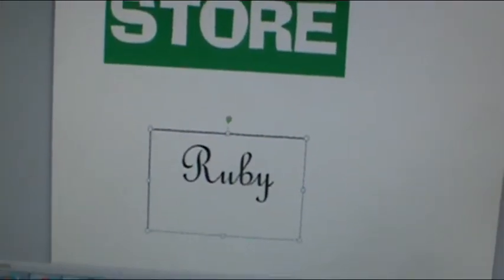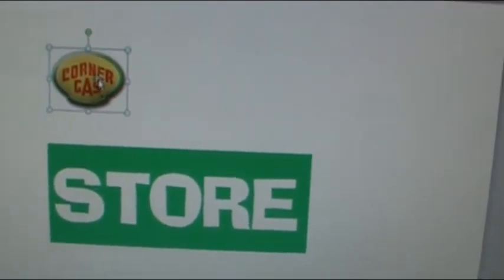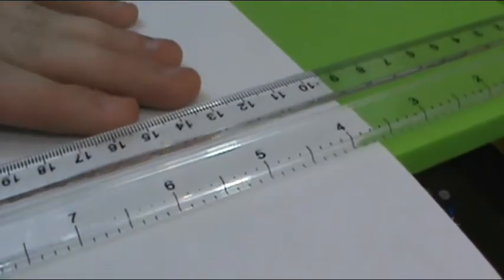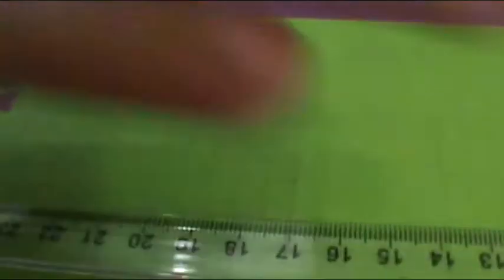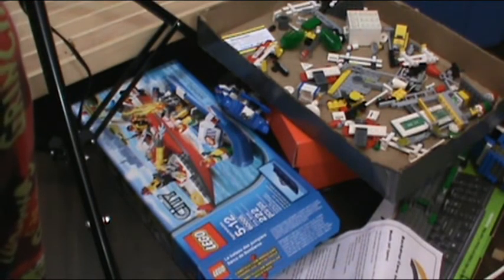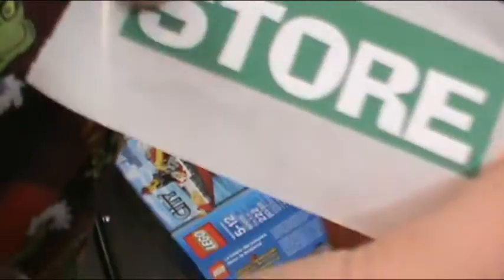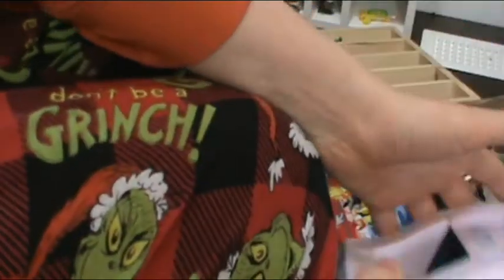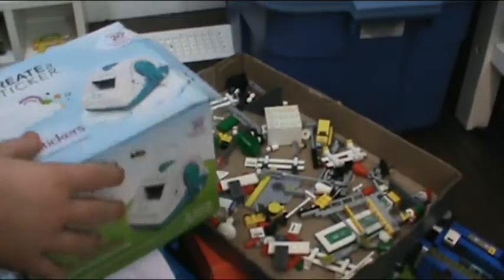How To Make Custom Stcikers For YOUR LEGO Creation!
Please no one comment that I stole this from LEGO4Chris, I didn't.

I really hope you enjoy(ed) this video!

More Bricklover18:
Twitter (Follow for Behind The Brick info)
Bricklink: (Brick's House Of Bricks) (*Updated Inventory*)

***PLEASE*** Do NOT comment things like 1st, 2nd and "can you please give me that". PLEASE these comments are just annoying.

Q: What is your favorite theme?
A: LEGO City!

A: 14 November 18 1999

Q: Can you show your face? Your parents? Your sister?
A: I have show my face in a few videos. My parents and sister do not wish to be shown.

Q: What editor do you edit your videos with? Is it free?
A: VideoPad VideoEditor By NCH Software (Paid $70) Version. iMovie (occasionally Paid $3.99) IOS

Q:Your old into was really awesome! Why is your new intro so short?
A: SO MANY people complained because it added 45 seconds to the video.

Q: Why do you have custom thumbnails for some videos, but not all?
A: It looks very professional, I try to have them for all but I don't have time for some.

Q: Where Is That Music From Your Intro From? I Want It To Be My Phone's Ringtone!
A: I Am Flattered Because I Made That Music, Sorry, It Is NOT Available For ANY Use, Unless You Have Written Permission By Me.

Q: What is your website?

Q: Whose minifigures are sometimes in your videos?

Q: Did you start Youtube just for money?
A: NO!! When I made bricklover18 I didn't no you could even make a cent. I thought it was just for fun!

***This description will be updated often

VIDEO SCHEDULE:
(Videos vary by week, but here are some that are uploaded often)

LEGO City Updates (**EVERY OTHER FRIDAY***)